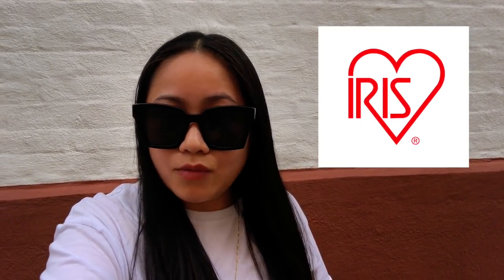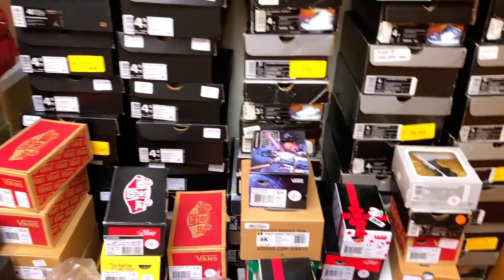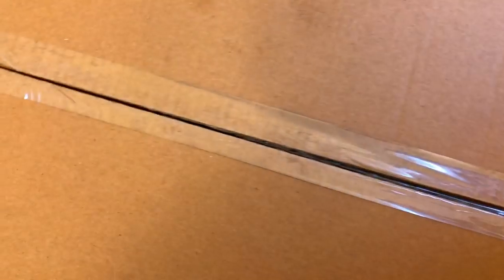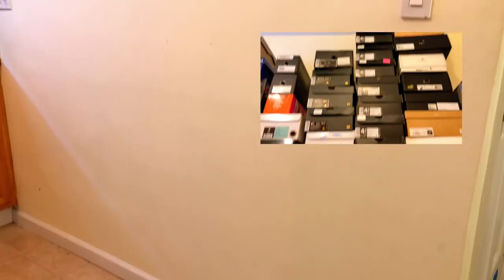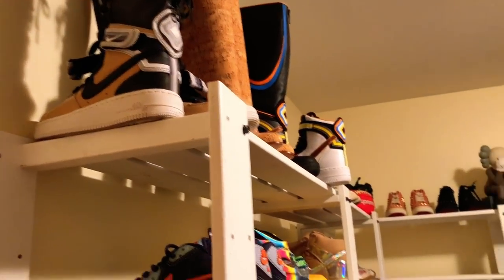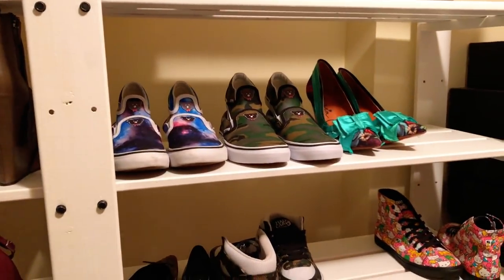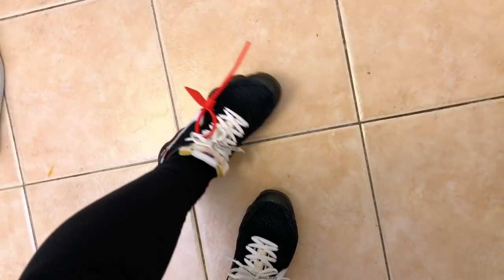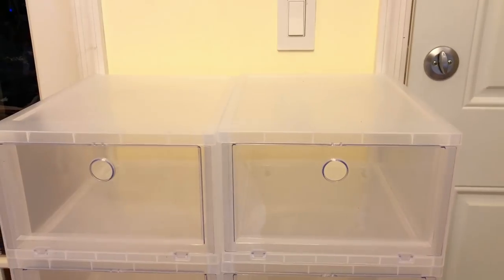How To Build a Sneaker Closet with Clear Drop-Front Shoe Boxes | nitro:licious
I've been working on this project for awhile and finally I can share with you guys. The good peeps at IRIS sent over 300 of their new and improved clear pull-down shoe boxes for my sneaker closet makeover. See the transformation yourself. Many thanks to IRIS.